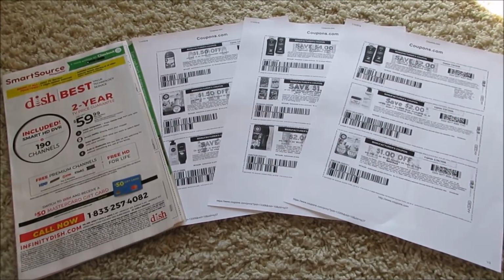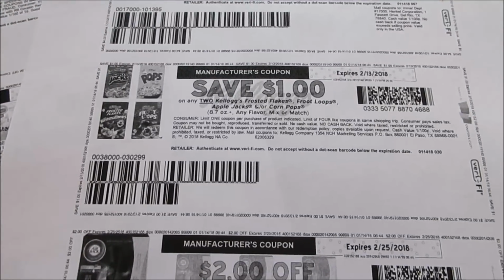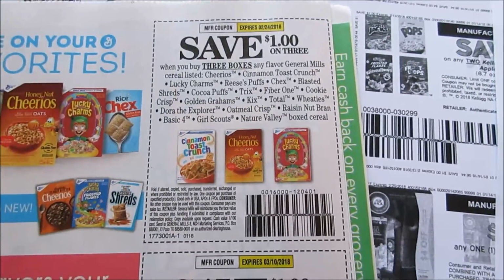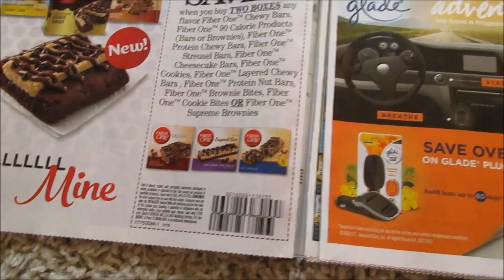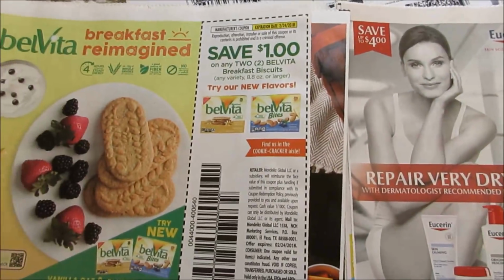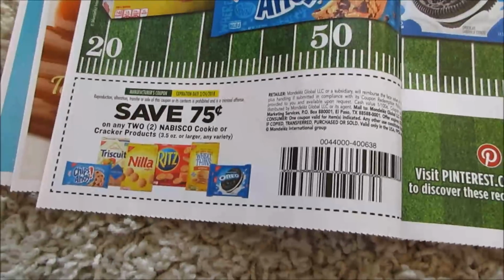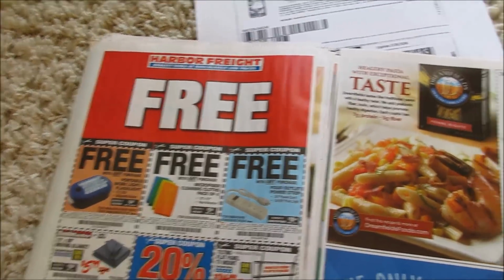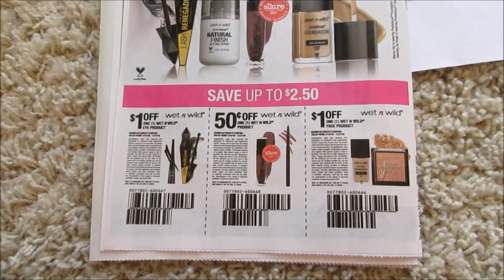Coupon Inserts and Coupons to Print January 14th 2018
Hey, check out Fetch Rewards. It's a new app that turns your grocery receipts into rewards. Save on over 180 brands EVERY time they're on your receipt, with over $10 in bonus points available, and rotating exclusive special offers. And all you do is scan your grocery receipt!

Start saving today with MobiSave-the app that lets you shop anywhere!